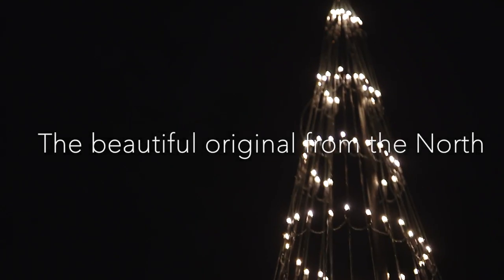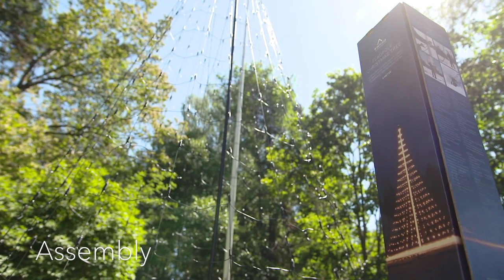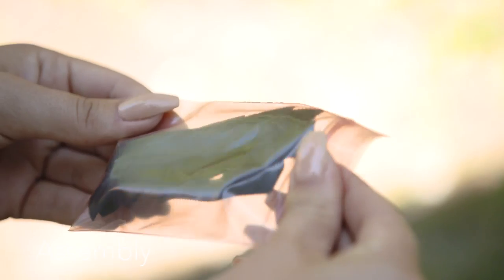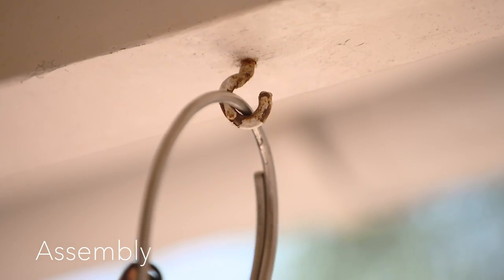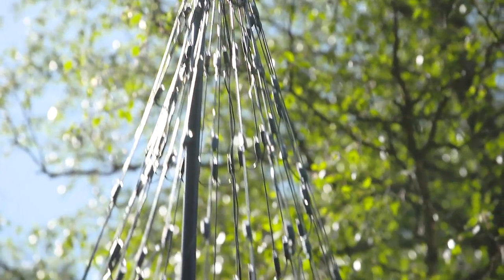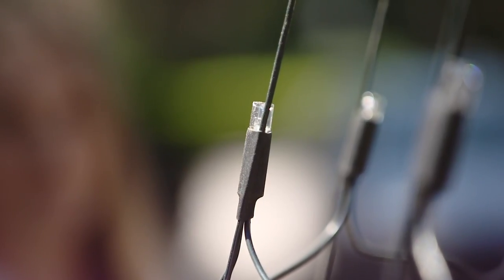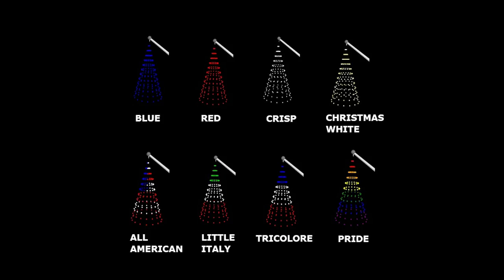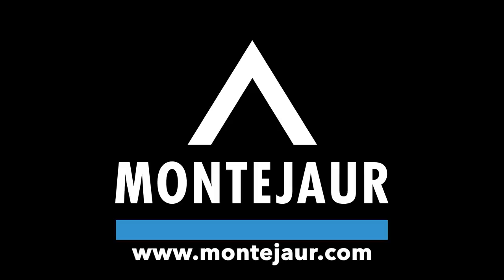Montejaur - PORCH DROPS and stand-alone LED CONES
"The beautiful original from the North", now as hanging PORCH DROPS or as a stand alone LED CONE option with a portable flagpole.

As usual, the Montejaur LED light products are by far the easiest to assemble on the market.
All products come in dedicated boxes.
The pie-shaped patented net design ensures perfect lights distribution and a perfect conical shape.
The hanging nets have a bottom ring which is assembled in a few steps. And there are no loose parts.
The net is attached to the bottom ring with a few velcro stripes.
The PORCH DROP can be attached to a wall mounted flagpole.
Or simply to a hook indoors, on a balcony, or on your porch.
With a portable flagpole, the net can be placed on your lawn.
Assembly is done i a minute.
The stand alone tree i available in the size 180cm..300cm..and 400cm!

The Montejaur net design is fully corrosion proof. All L. E.D. are encapsulated in gas tight sleeves.

The plain Nordic design makes usage natural far beyond the Christmas season.

A number of various color combinations - a result of the unique net design - gives you several choices to find your favorite pattern.
French tricolore, All American, Pride, Crisp, Christmas White, or why not Little Italy?